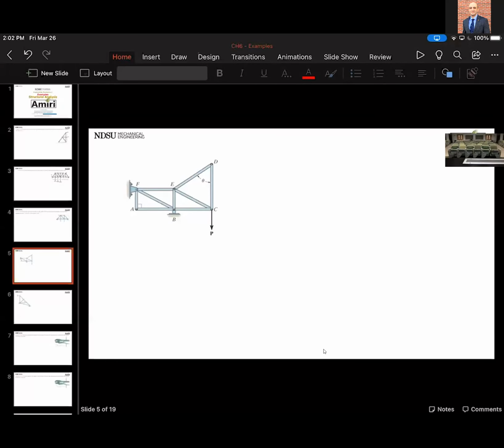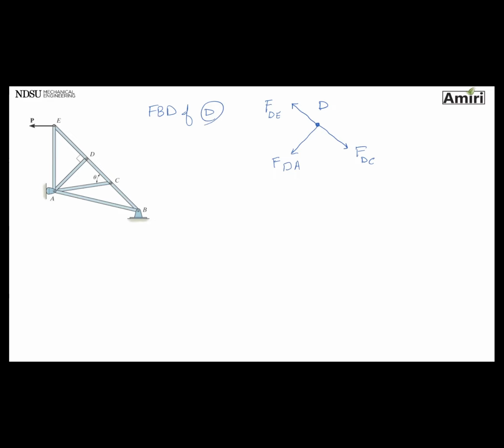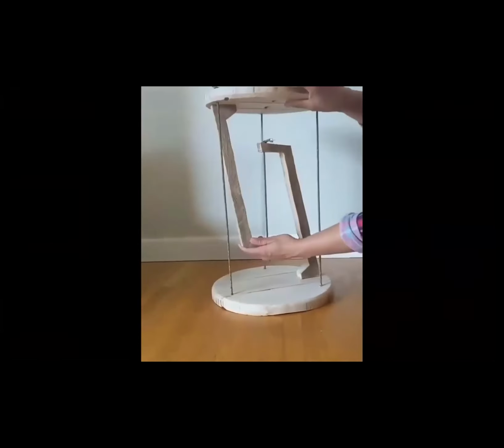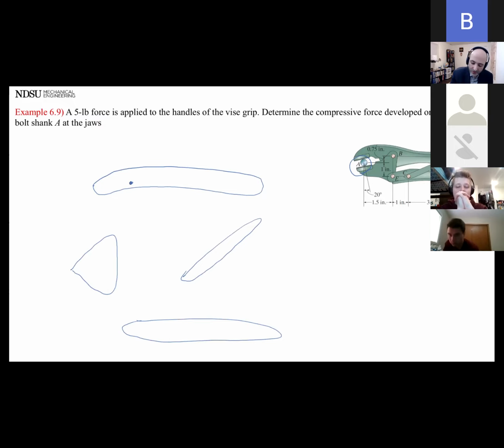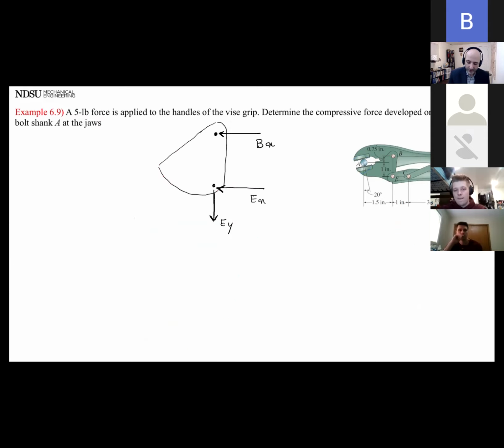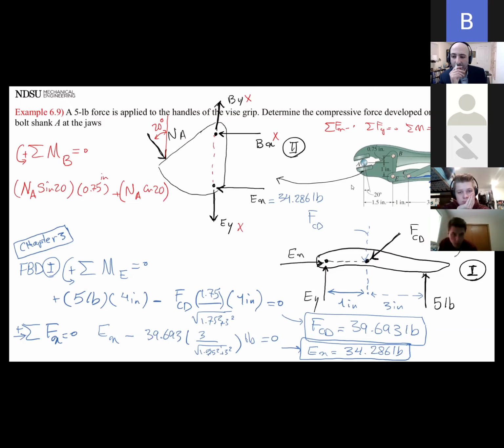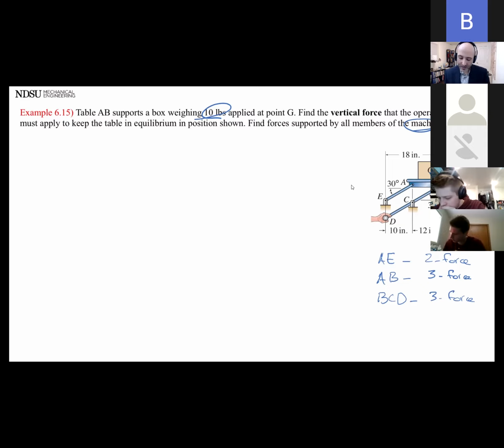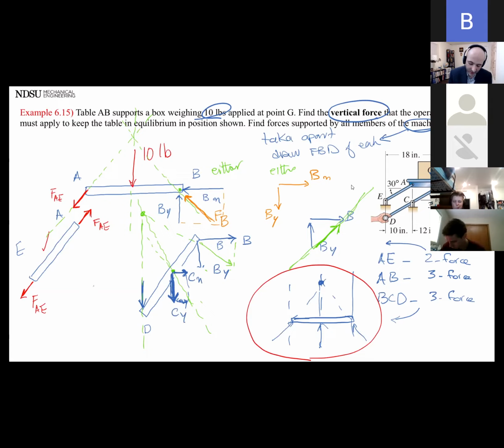3/26/21 ME 221 Lecture on Structural Analysis